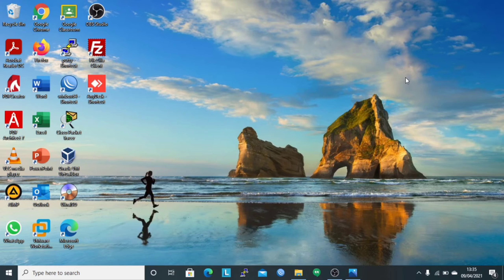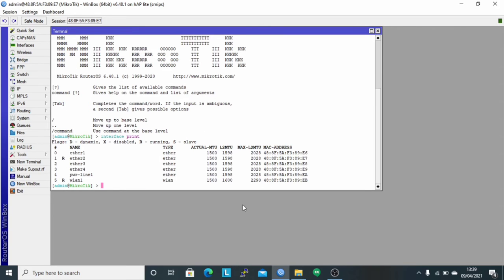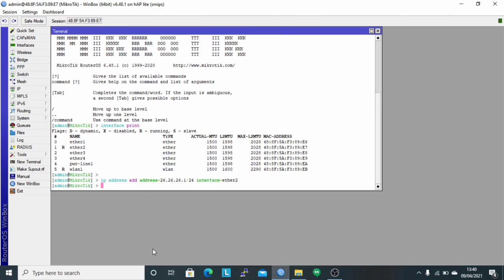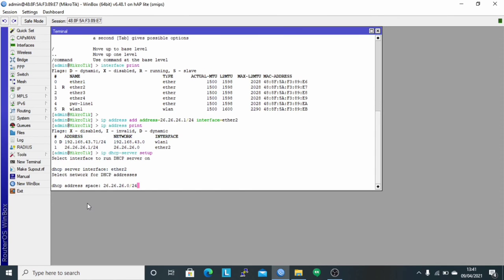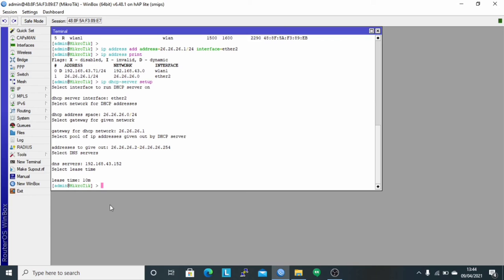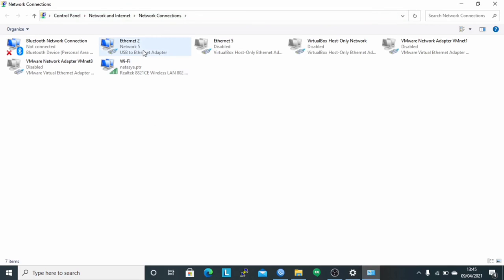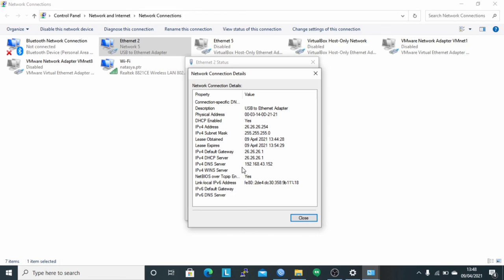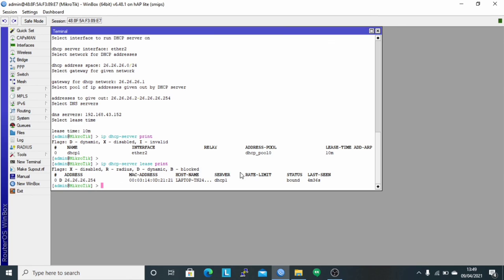Lab 2.2 DHCP-Server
Video ini merupakan Konfigurasi DHCP Server (Dynamic) di mikrotik. Mari simak videonya atau kalian bisa berkunjung ke blog saya di aboutIT

See u in my next video!